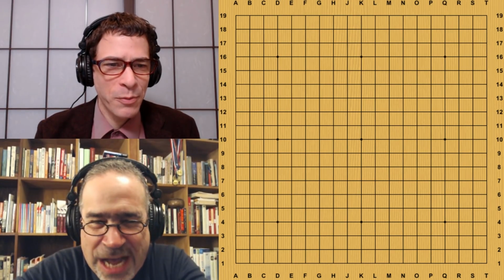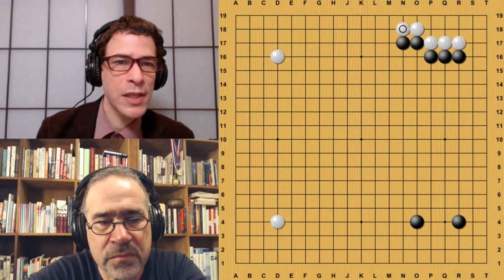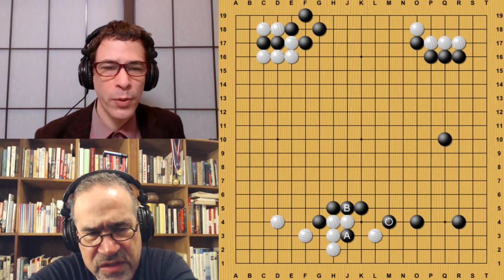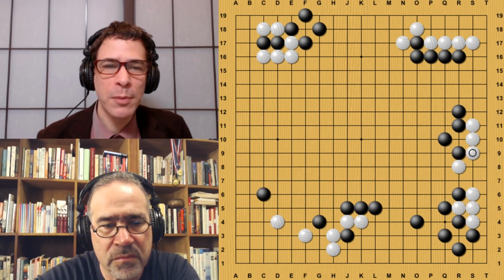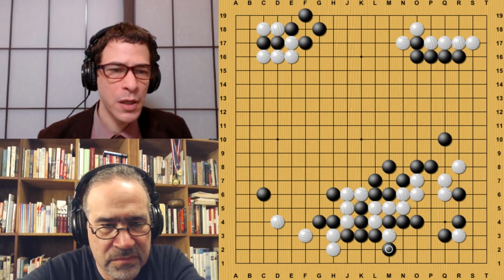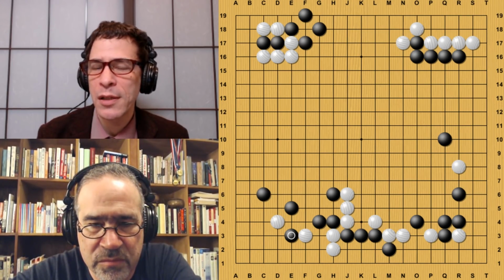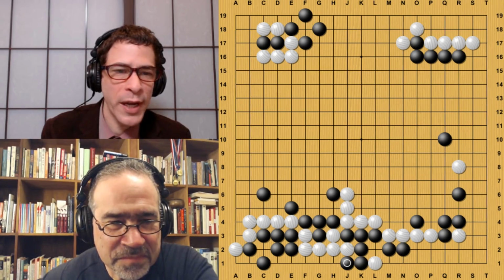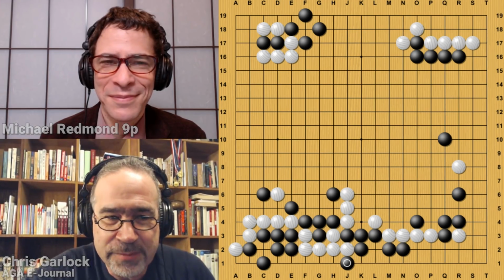AlphaGo vs. Alphago with Michael Redmond 9p: Game 28, Part 1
Michael Redmond 9p, hosted by the AGA E-Journal’s Chris Garlock, reviews the first half of the 28th game in the amazing AlphaGo vs. AlphaGo selfplay games.

The 50 game series was published by Deepmind after AlphaGo's victory over world champion Ke Jie 9p in May 2017.

Produced by Michael Wanek & Andrew Jackson